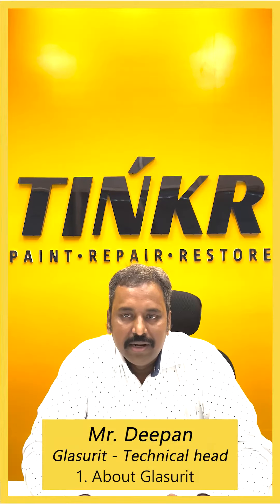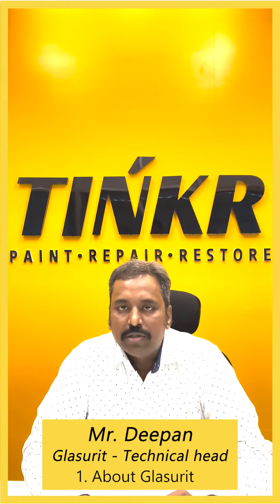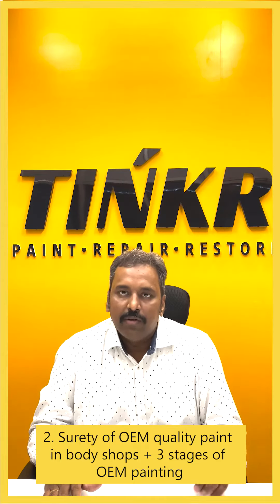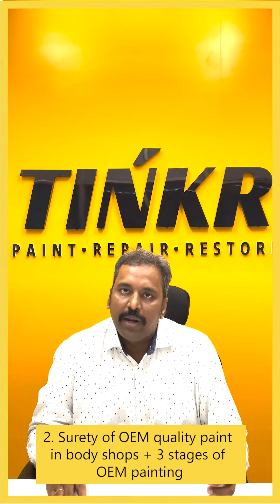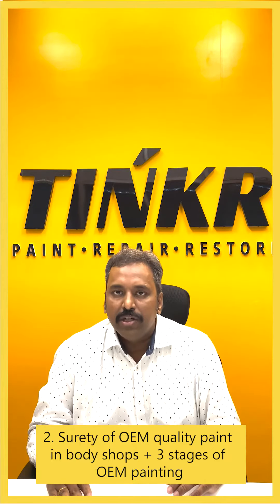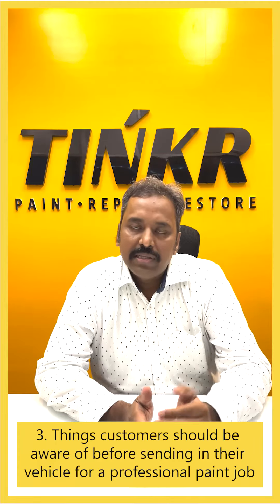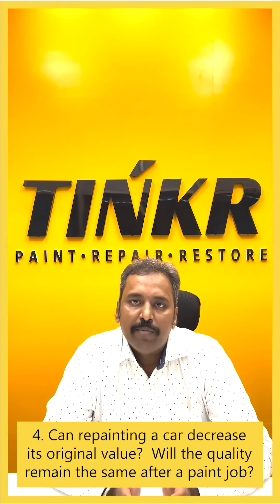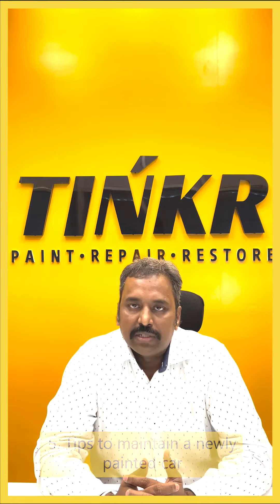𝙈𝙧. 𝘿𝙚𝙚𝙥𝙖𝙣, 𝙏𝙚𝙘𝙝𝙣𝙞𝙘𝙖𝙡 𝙃𝙚𝙖𝙙, 𝙂𝙡𝙖𝙨𝙪𝙧𝙞𝙩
𝙈𝙧. 𝘿𝙚𝙚𝙥𝙖𝙣, 𝙏𝙚𝙘𝙝𝙣𝙞𝙘𝙖𝙡 𝙃𝙚𝙖𝙙, 𝙂𝙡𝙖𝙨𝙪𝙧𝙞𝙩, 𝙜𝙞𝙫𝙚𝙨 𝙪𝙨 𝙝𝙞𝙨 𝙫𝙖𝙡𝙪𝙖𝙗𝙡𝙚 𝙞𝙣𝙥𝙪𝙩𝙨 𝙤𝙣 𝙩𝙝𝙚 𝙥𝙧𝙤𝙘𝙚𝙨𝙨 𝙤𝙛 𝙖 𝙥𝙧𝙤𝙛𝙚𝙨𝙨𝙞𝙤𝙣𝙖𝙡 𝙘𝙖𝙧 𝙥𝙖𝙞𝙣𝙩 𝙨𝙚𝙧𝙫𝙞𝙘𝙚, 𝙊𝙀𝙈 𝙦𝙪𝙖𝙡𝙞𝙩𝙮 𝙥𝙖𝙞𝙣𝙩 𝙟𝙤𝙗𝙨 𝙖𝙡𝙤𝙣𝙜 𝙬𝙞𝙩𝙝 𝙝𝙖𝙣𝙙𝙮 𝙩𝙞𝙥𝙨 𝙩𝙤 𝙘𝙪𝙨𝙩𝙤𝙢𝙚𝙧𝙨 𝙤𝙣 𝙝𝙤𝙬 𝙩𝙤 𝙢𝙖𝙞𝙣𝙩𝙖𝙞𝙣 𝙩𝙝𝙚𝙞𝙧 𝙣𝙚𝙬𝙡𝙮 𝙥𝙖𝙞𝙣𝙩𝙚𝙙 𝙫𝙚𝙝𝙞𝙘𝙡𝙚𝙨.